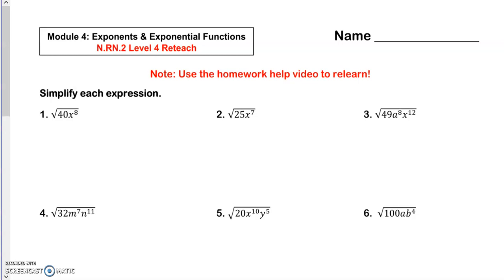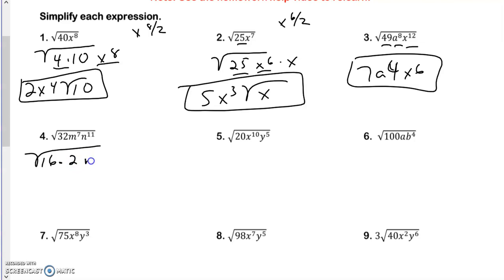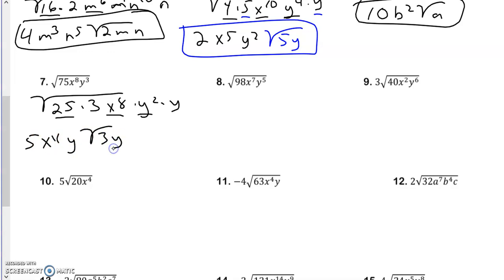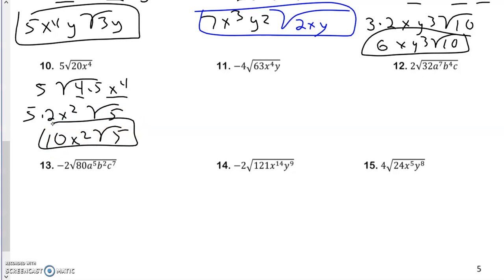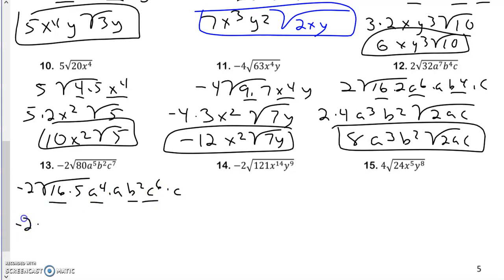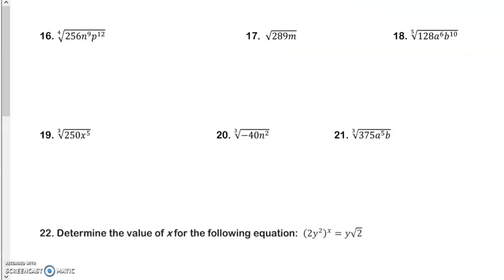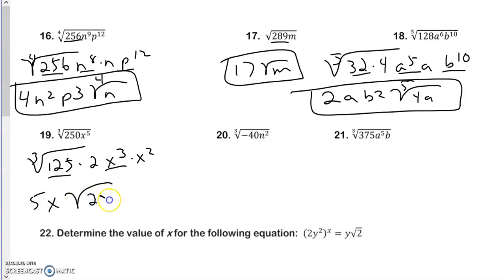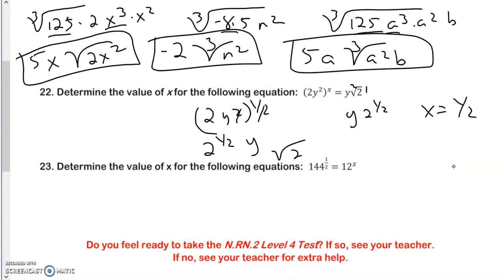N.RN.2 Level 4 Reteach